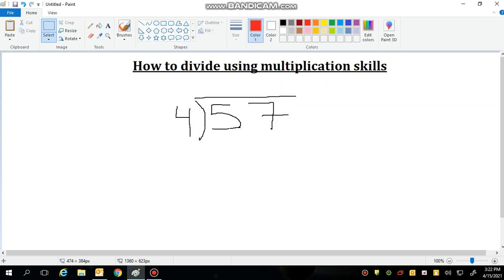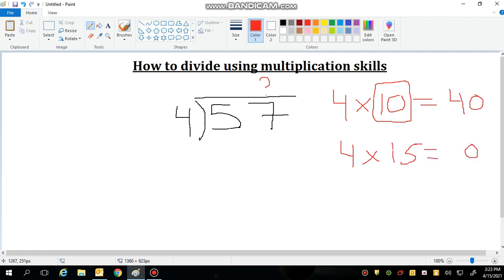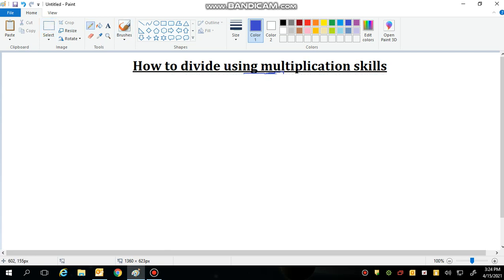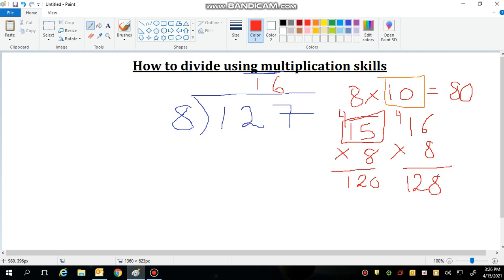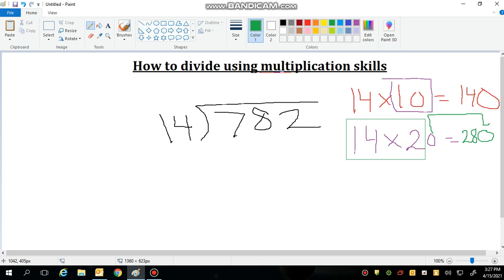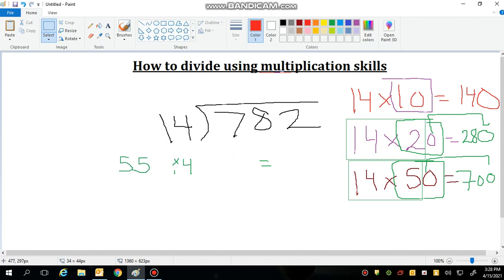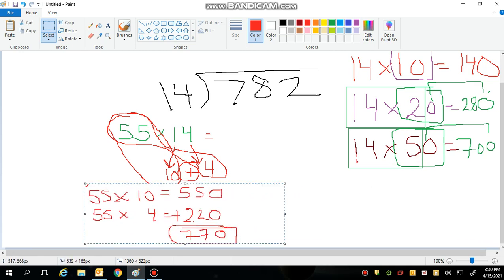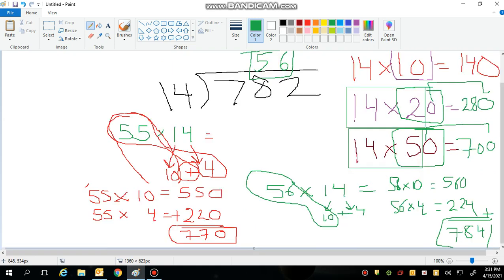Estimating Division using multiplication skills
Ex. What is 782 ÷ 14 closest to?